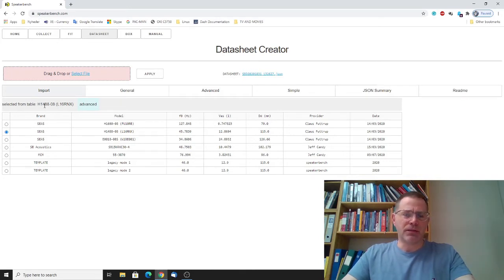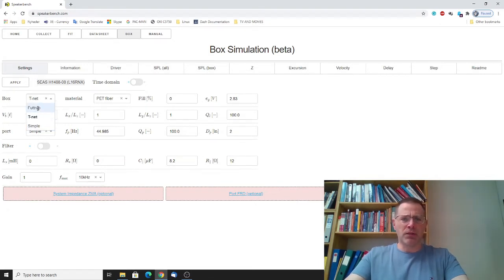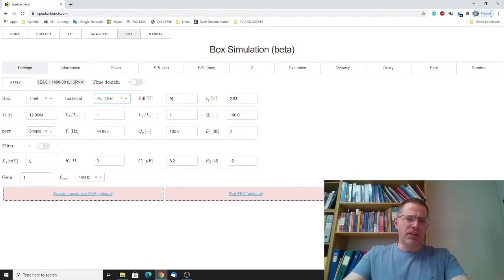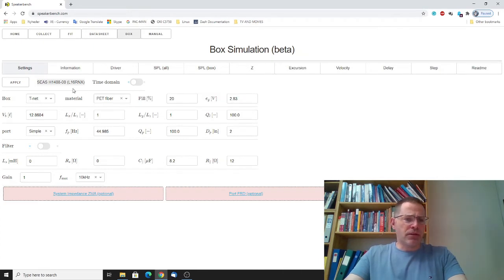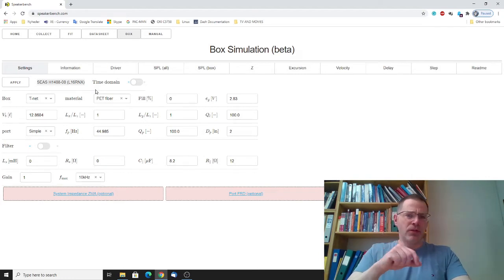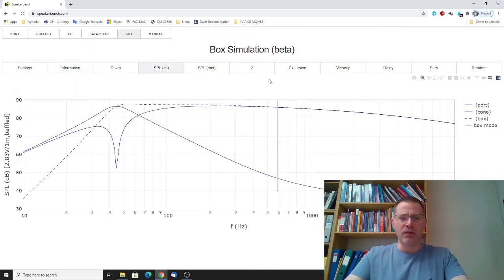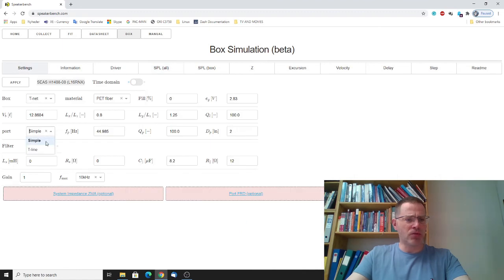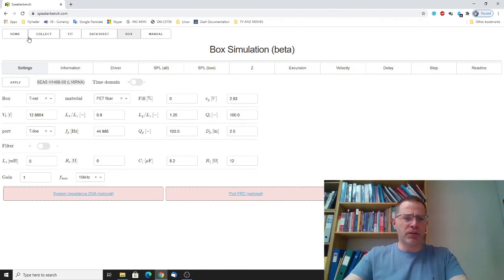Part 6: More about Box Simulation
More introduction to the box-app in Speakerbench. Why use Speakerbench, and how.